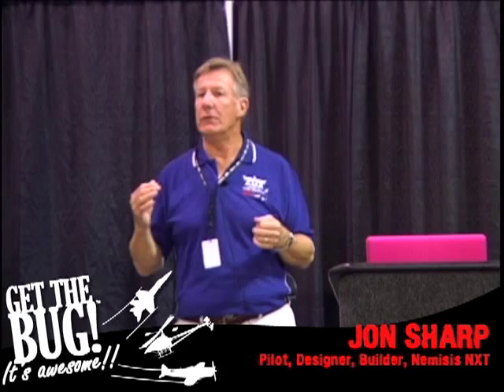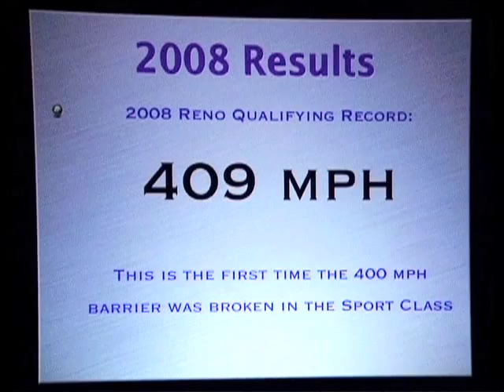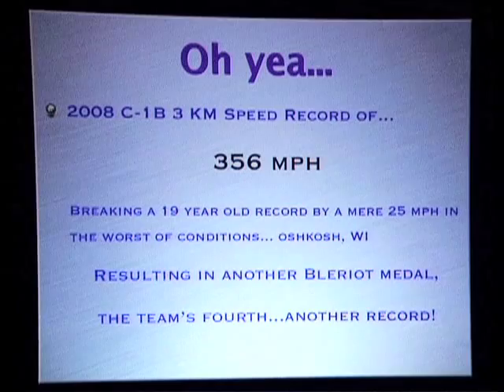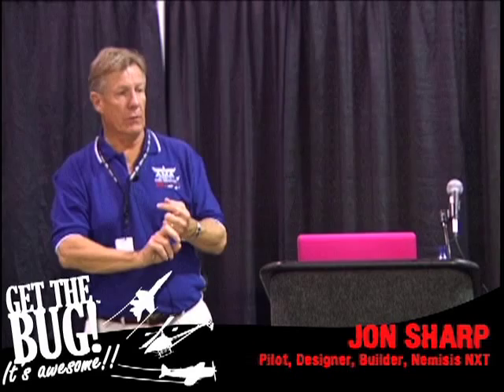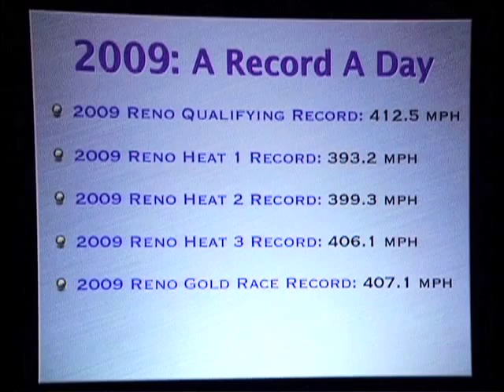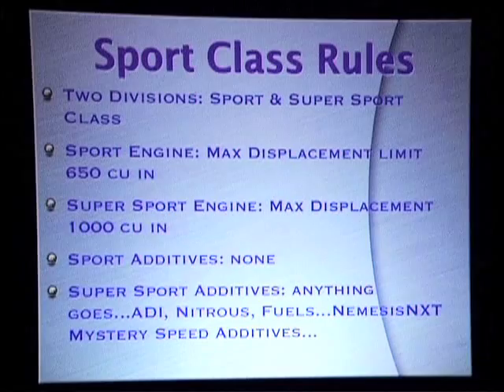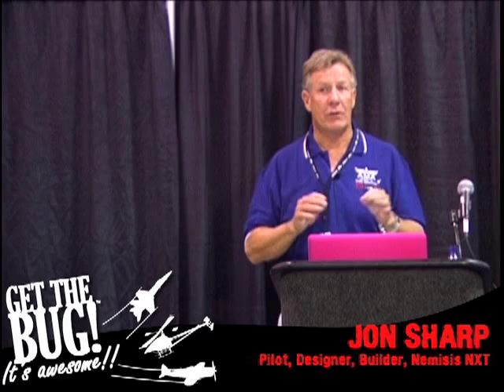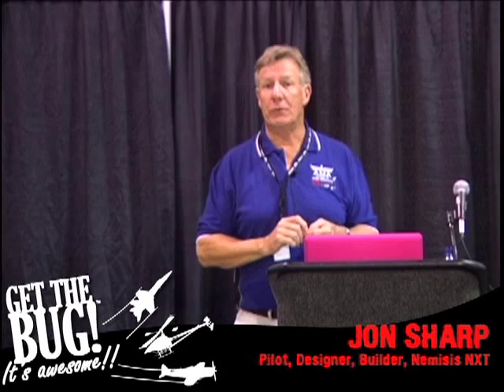Jon Sharp Nemesis NXT 4of4 The records and championships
I trace it all back to those AMA days, said champion Reno air racer Jon Sharp. Its gotten me to where I am in aerospace.

Sharp, like many of the other presenters, talked about his early years with control line and RC models he built, taking the audience up to the time when he and his wife built his 400+ mph Nemesis NXT from carbon fiber molds in his home-based hangar.